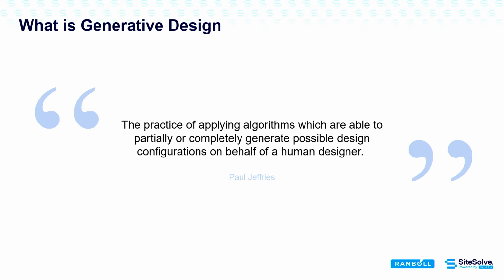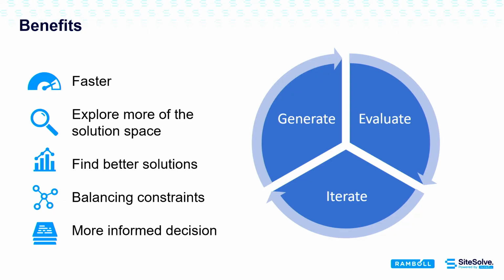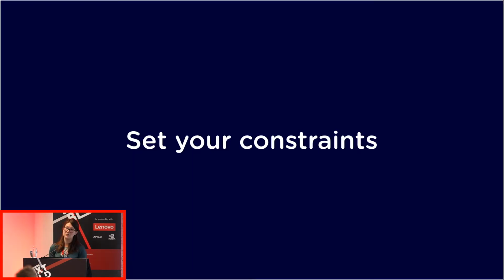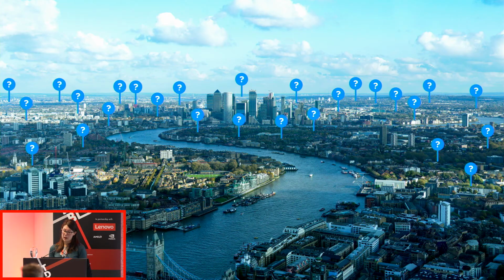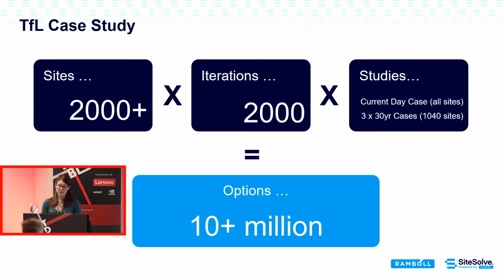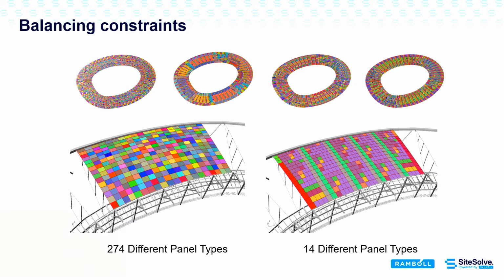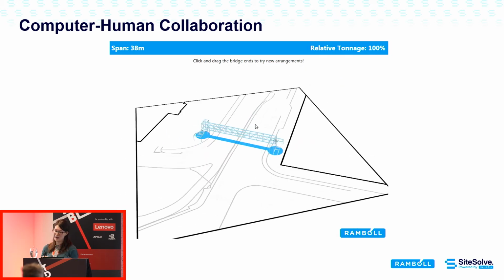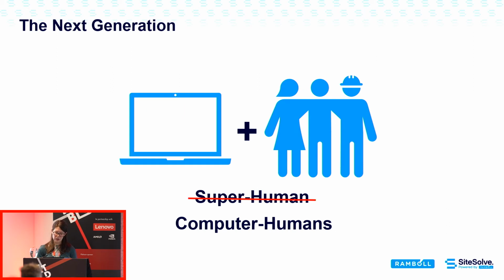Emily Scoones - The next generation: generative design in practice - NXTBLD 2021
In this presentation, Emily will give an overview of the generative design research undertaken by Ramboll over the last few years, along the way addressing the popular misconceptions, the applications to real-world design problems, the lessons learned, and how this has fed into the development of Ramboll’s in-house concept design software, SiteSolve.